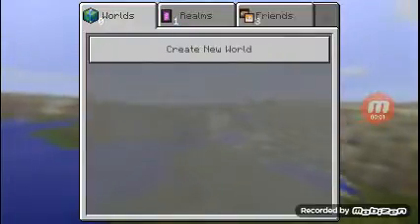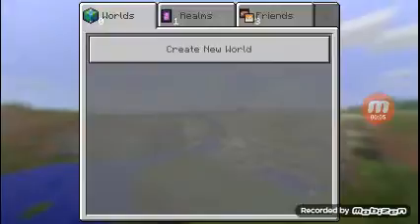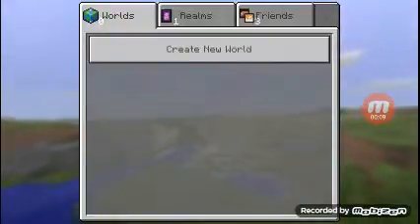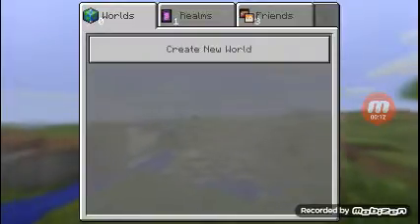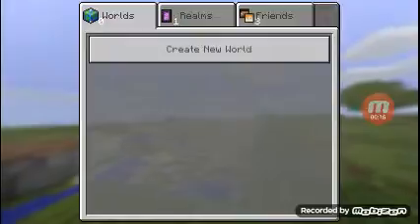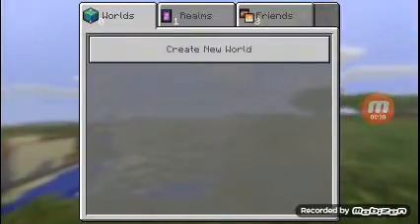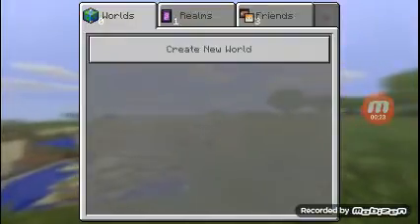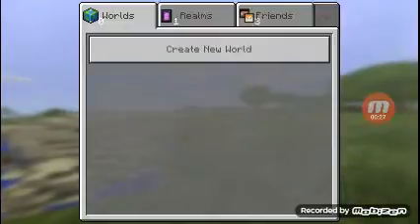Herobrine sighting confirmed behind the tree?